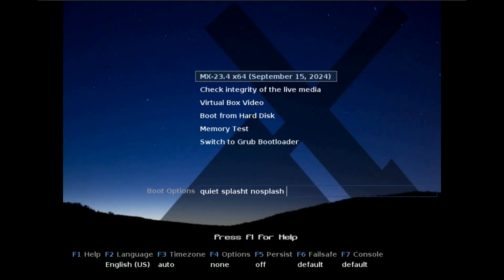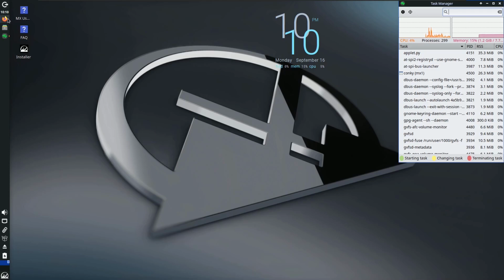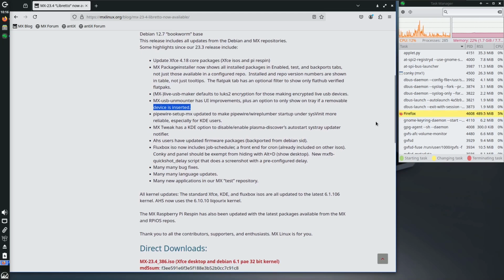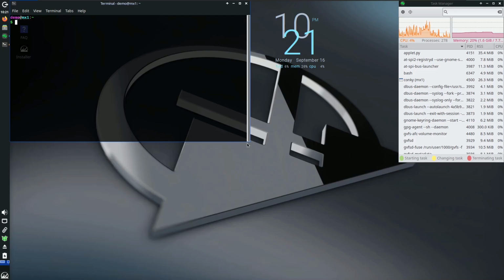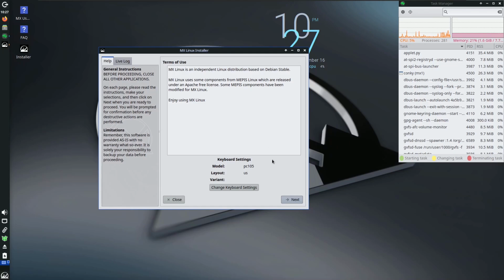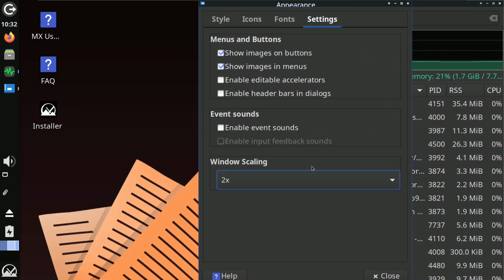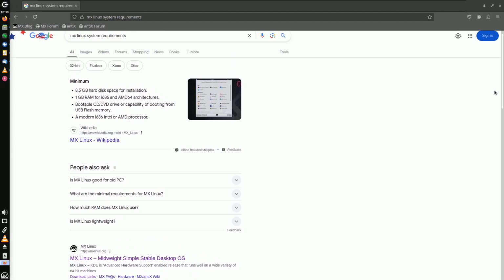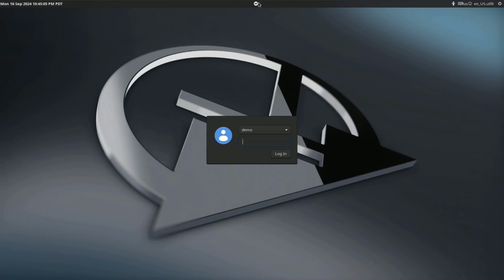MX Linux 23.4 | Full Review | Standard Xfce, KDE, & Fluxbox | Download | Live Password | 32/64 bit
In This Video We Are Looking At MX Linux 23.4 Released.

MX Linux Website Says ::

MX-23.4 is the fourth refresh of our MX-23 release, consisting of bugfixes, kernel updates, and application updates since our original release of MX-23. If you are already running MX-23, there is no need to reinstall. Packages are all available thru the regular update channels or by installing the changed applications.

Highlights include:
Debian 12.7 “bookworm” base
This release includes all updates from the Debian and MX repositories.
Some highlights since our 23.3 release include:

Update Xfce 4.18 core packages (Xfce isos and pi respin)
MX Packageinstaller now shows all installed packages in Enabled, test, and backports tabs, not just those available in a configured repo.  Installed and repo version numbers are shown in table, not just tooltips.  The flatpak tab has an optional filter to show only flathub verified flatpaks.
(MX-)live-usb-maker defaults to luks2 encryption for those making encrypted live usb devices.
MX-usb-unmounter has UI improvements, plus an option to only show on tray if a removable device is inserted.
pipewire-setup-mx updated to make pipewire/wireplumber startup under sysVinit more reliable, especially for KDE users.
MX Tweak has a KDE option to disable/enable plasma-discover’s autostart systray updater notifier.
Ahs users have updated firmware packages (backported from debian sid).
Fluxbox iso now includes job-scheduler, a front end for cron (already included on other isos).  Conky and panel should be exempt from hiding with Alt+D (show desktop).  New mxfb-quickshot_delay script that does a screenshot with a pre-configured delay.
Many many bug fixes.
Many many language updates.
Many new applications in our MX “test” repository.
All kernel updates: The standard Xfce, KDE, and fluxbox isos are all updated to the latest 6.1.106 kernel. AHS now uses the 6.10.10 liqourix kernel.

The MX Raspberry Pi Respin has also been updated with the latest packages available from the MX and RPiOS repos.

MX Linux System Requirements ::

Processor: 1 GHz Intel or AMD processor
RAM: 1 GB recommended (2 GB or more for a smoother experience)
Hard Disk Space: 10 GB minimum, 20 GB recommended for additional applications
Graphics Card: Capable of basic graphical output
Internet Connection: Required for installation and updates

Todays Video - MX-23.4 “Libretto” now available!